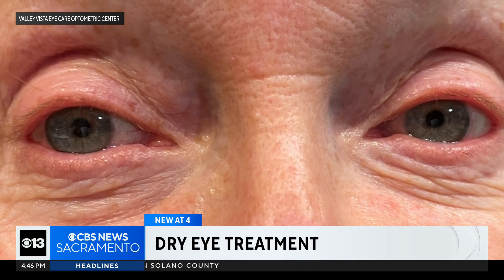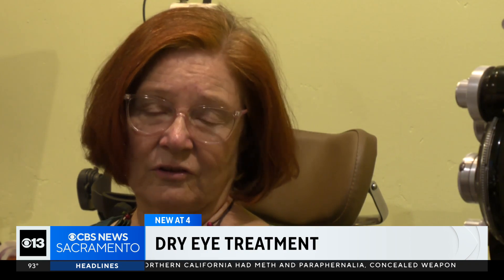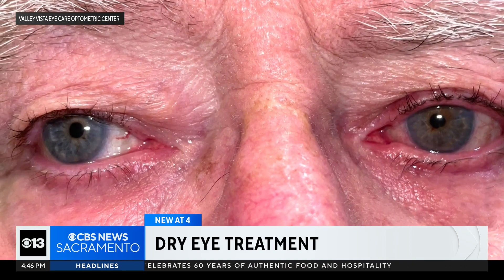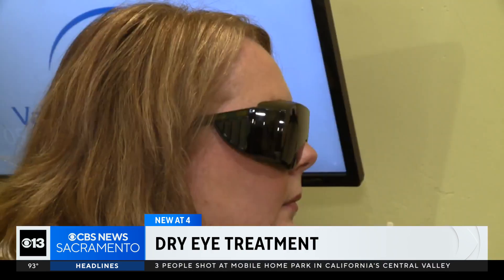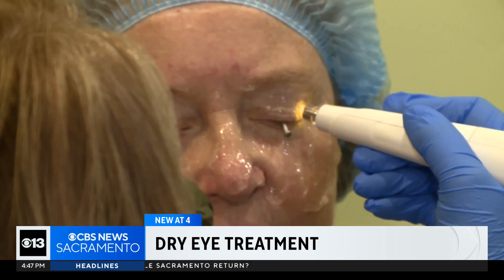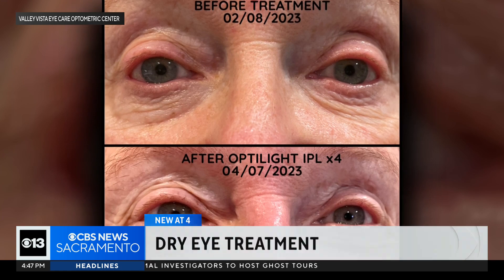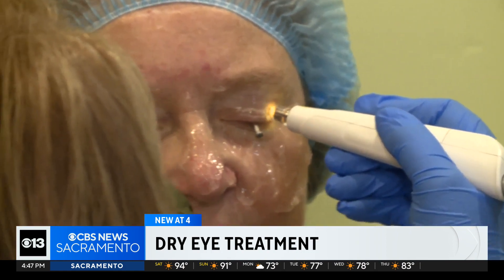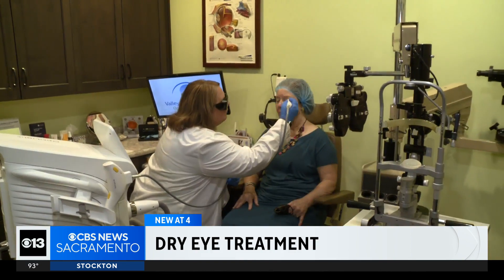Recenly approved FDA technique proving good treatment for dry eyes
It's estimated that 50 million Americans deal with dry eyes, and until recently, there were not a lot of really great treatment options. An FDA-approved technique is good for both your eyes and skin.